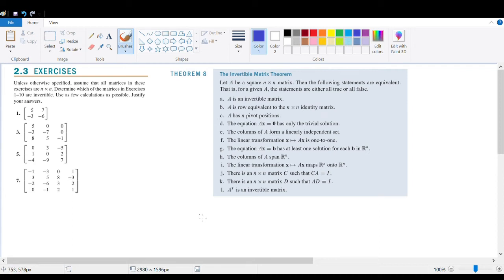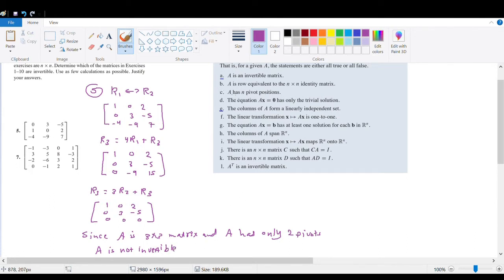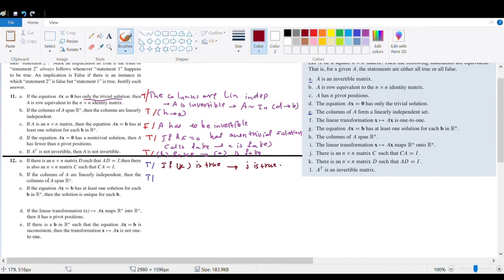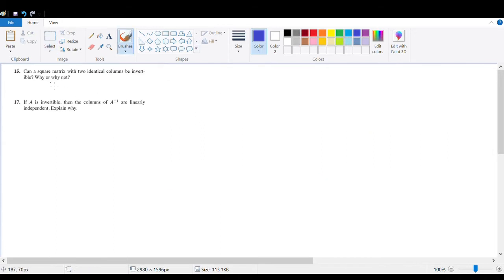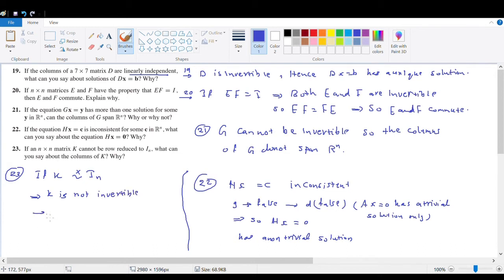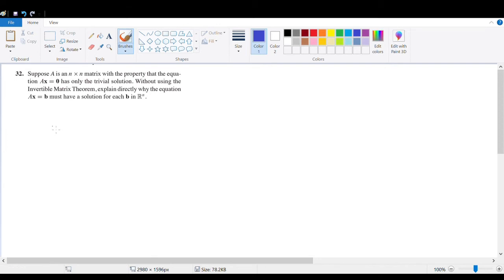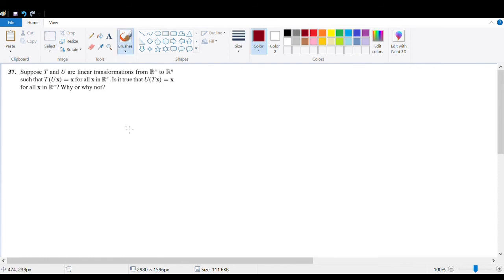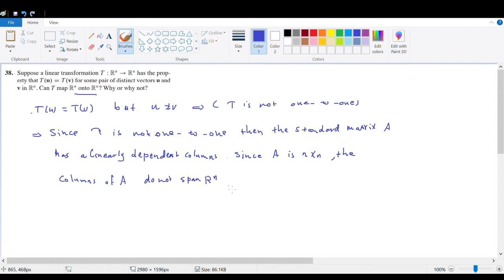(sec2:3) Characterizations of invertible matrices